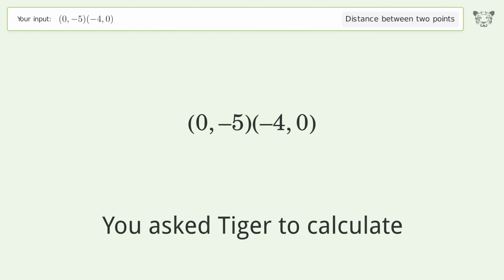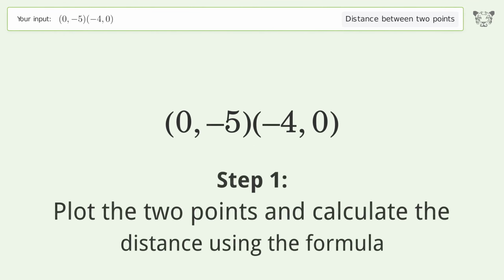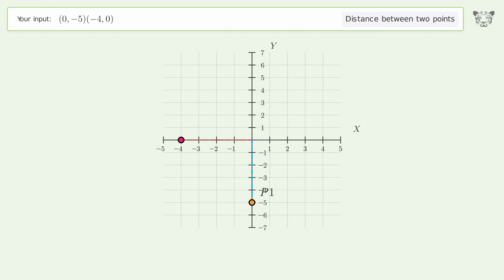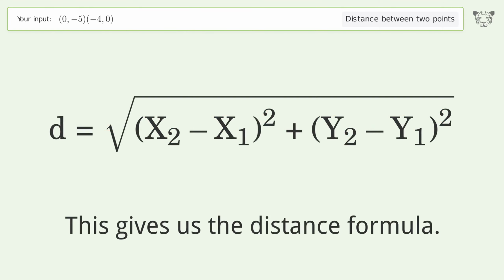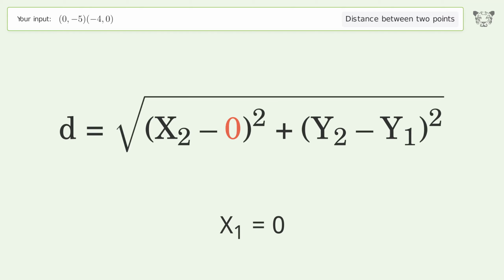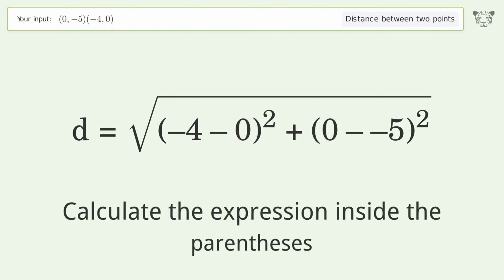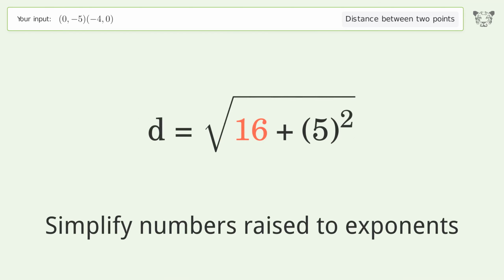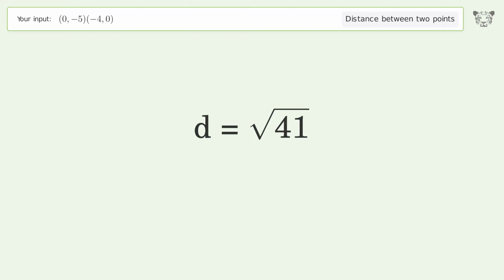Find the distance between two points p1 (0,-5) and p2 (-4,0): Step-by-Step Video Solution